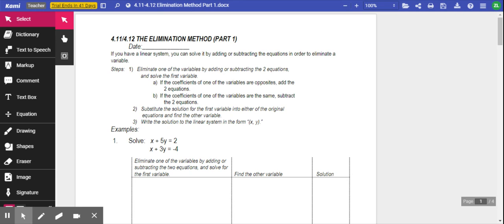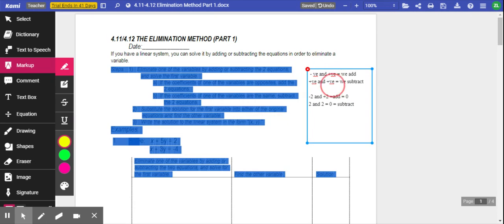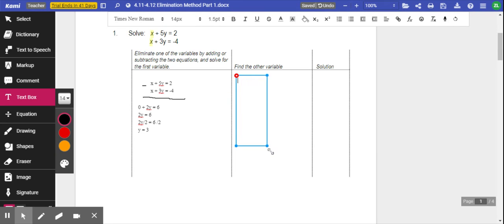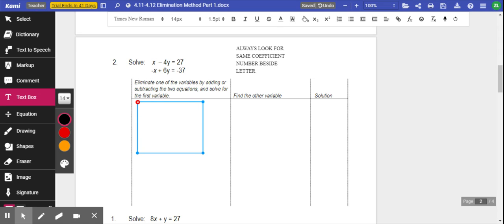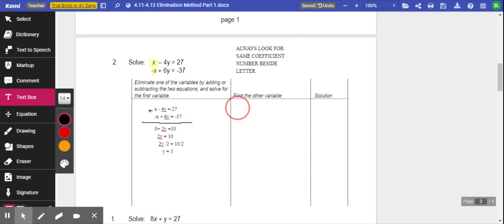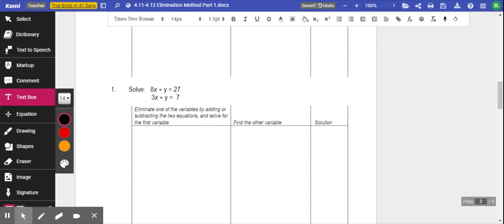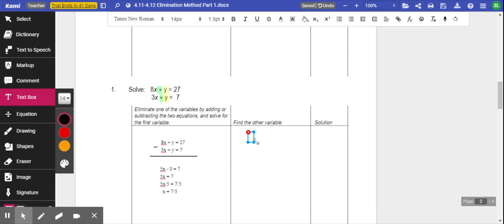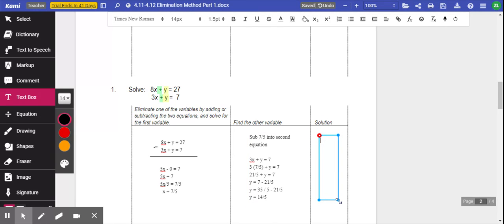4.11-4.12 Elimination Method Part 1.docx